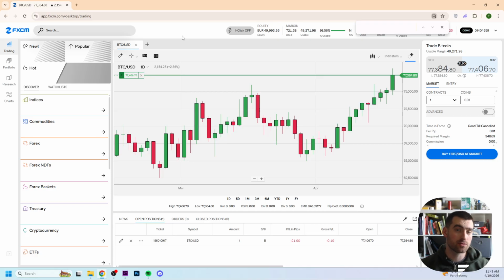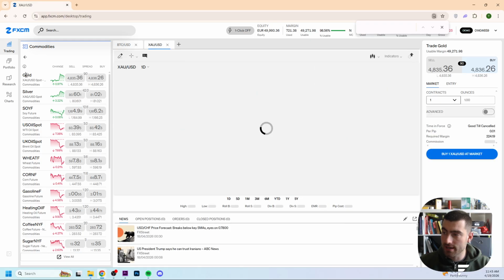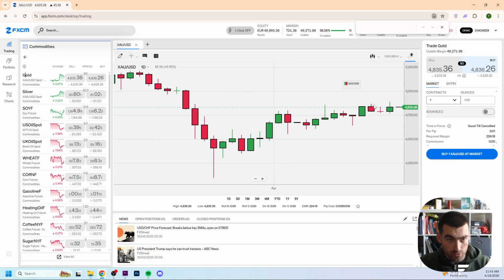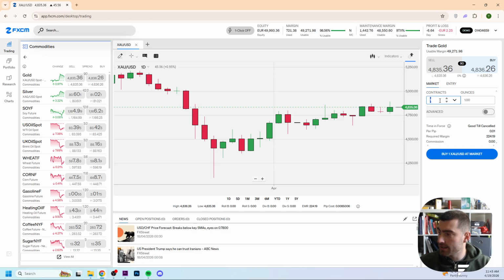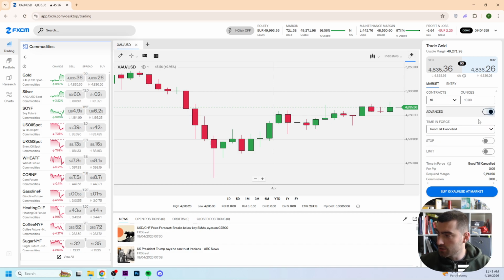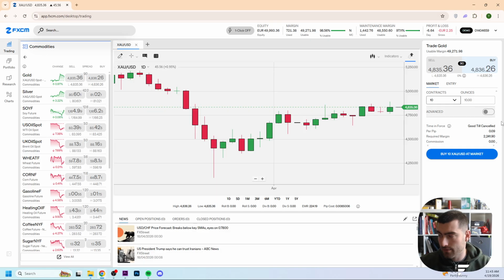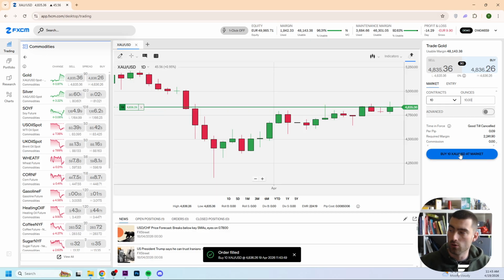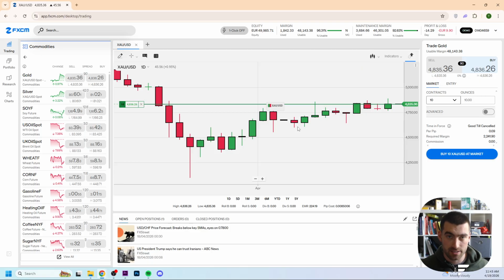How to BUY GOLD on FXCM (Easy Guide 2026)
How to BUY GOLD on FXCM (Easy Guide 2026) – in this beginner-friendly guide, you’ll learn exactly how to trade gold on FXCM. This tutorial explains how to find XAU/USD (gold), place buy and sell orders, set position size, and manage risk using tools like stop loss and take profit. Perfect for beginners who want a clear, step-by-step method to buy gold on FXCM in 2026.